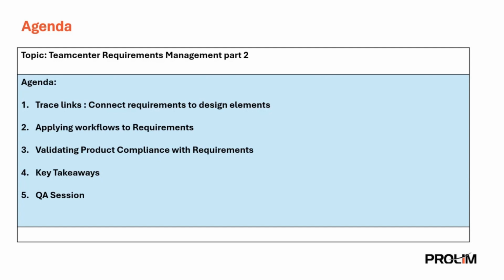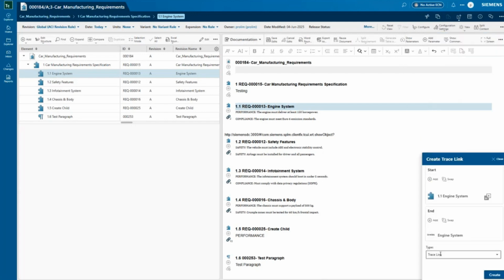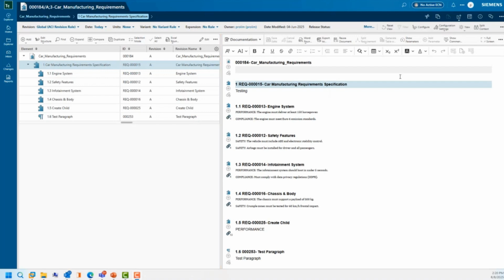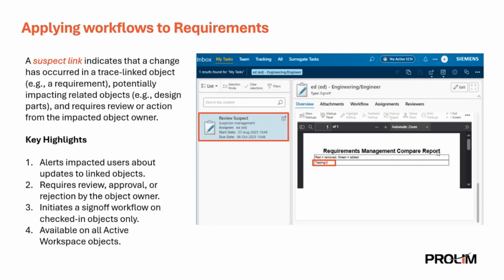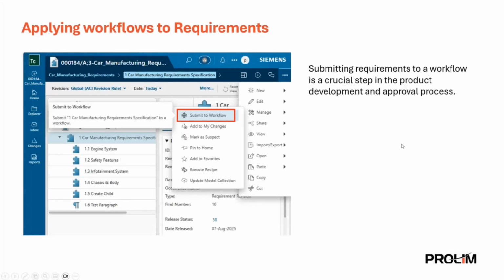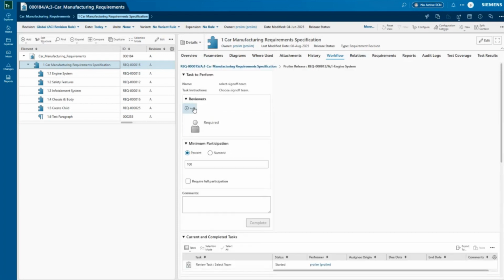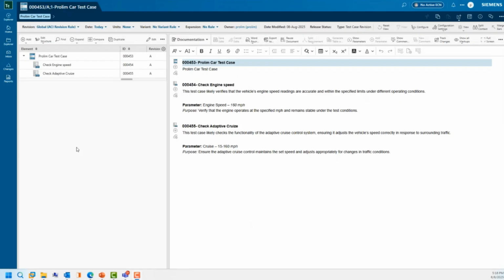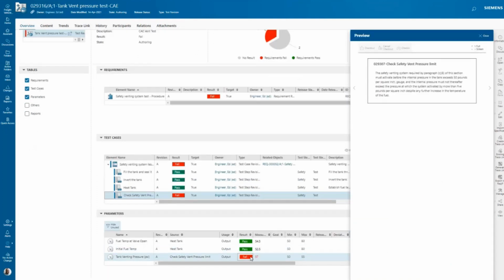Why Requirements Management is Important in Teamcenter - Part 2 - Tutorial - PROLIM Tech Talk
In this recorded Tech Talk, PROLIM experts dive deeper into Siemens Teamcenter Requirements Management – Part 2, showcasing how to strengthen traceability, apply structured workflows, and validate compliance seamlessly.

What You’ll Learn:
✔️ Trace Links – Connect requirements directly to design and engineering elements.
✔️ Applying Workflows – Manage requirements more effectively with Teamcenter workflows.
✔️ Product Compliance Validation – Ensure your product meets critical requirements.
✔️ Key Takeaways – Recap of best practices and practical strategies.
✔️ Q&A Highlights – Real questions from peers, answered by our expert.

Stay ahead in managing engineering and product changes—watch now!